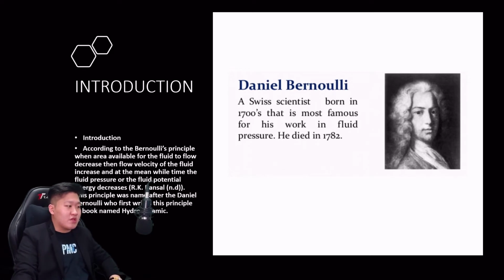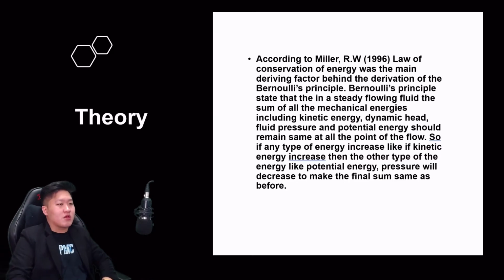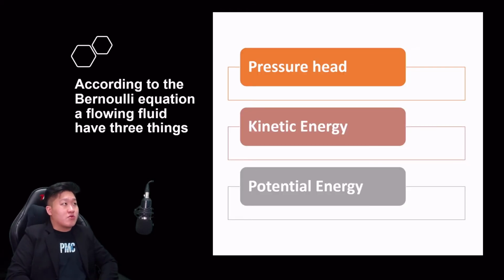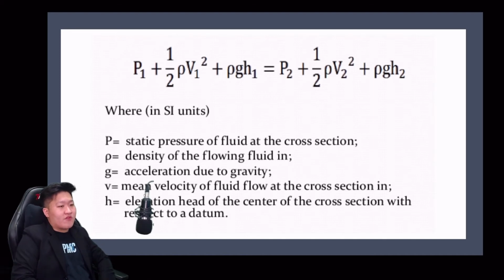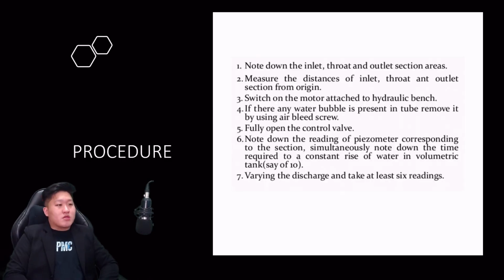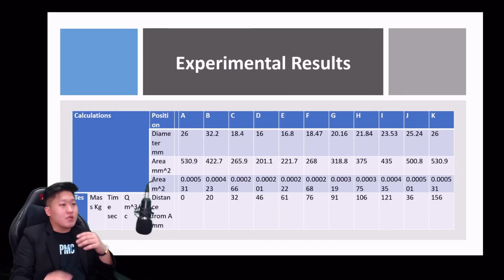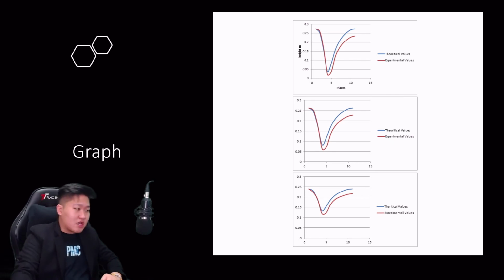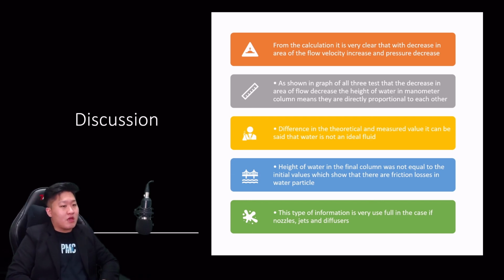Low Yi Han_18002554 - FLUID DYNAMICS LAB : BERNOULLI'S EQUATION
EDITED BY: UMAR AZIZ (FROMMARS)